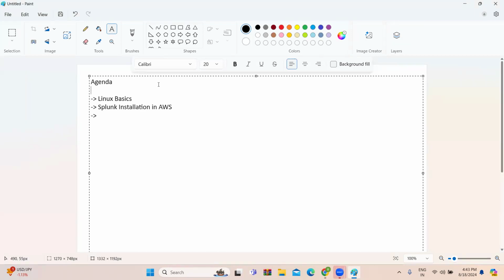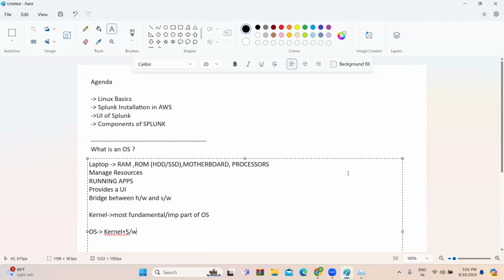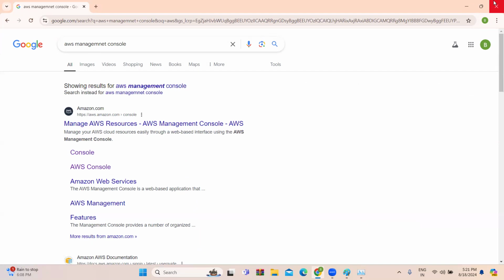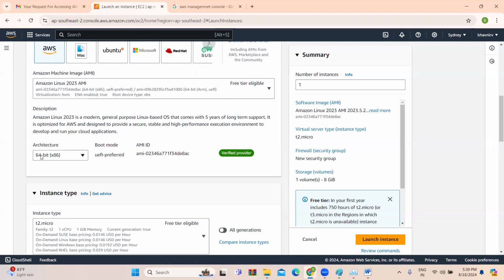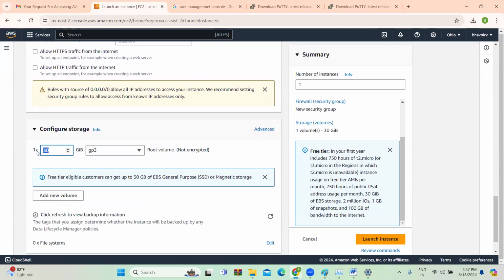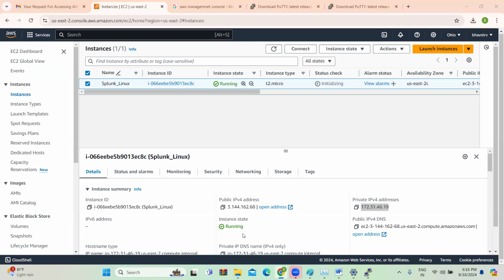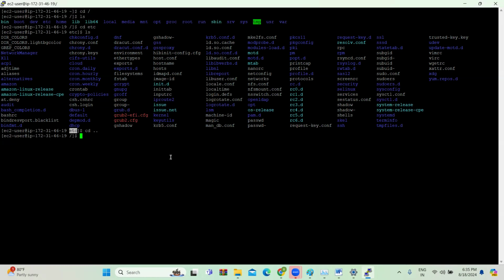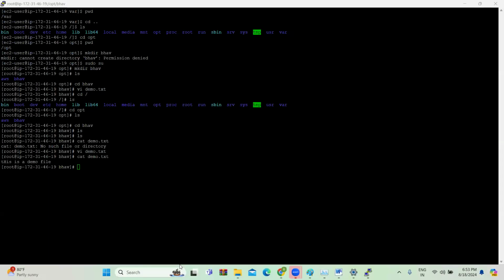AWS and Linux Basics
Welcome to my first video! In this tutorial, we’ll dive into the essentials of cloud computing and Linux, perfect for beginners. We start with a detailed walkthrough on how to create an AWS EC2 instance and connect it using PuTTY. Then, we move on to cover the fundamentals of Linux command line.

What You'll Learn:
How to set up your first AWS EC2 instance
Connecting to your instance using PuTTY
Essential Linux commands for beginners
Whether you're just starting in cloud computing or want to sharpen your Linux skills, this video will guide you through every step.